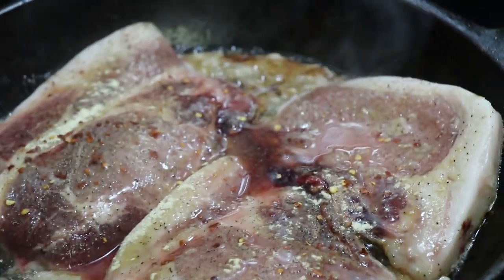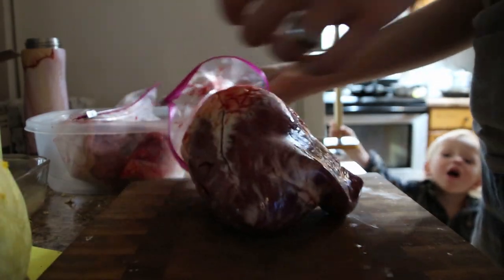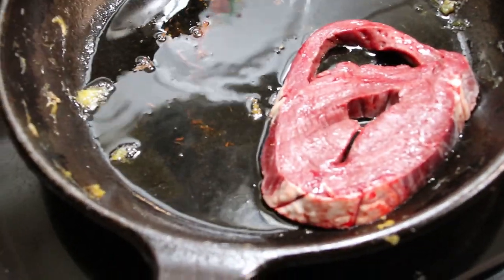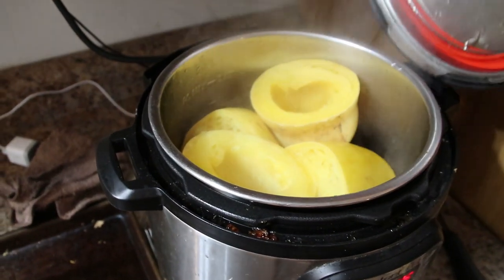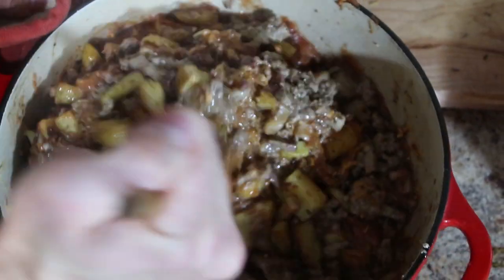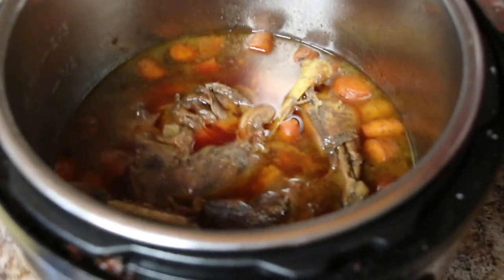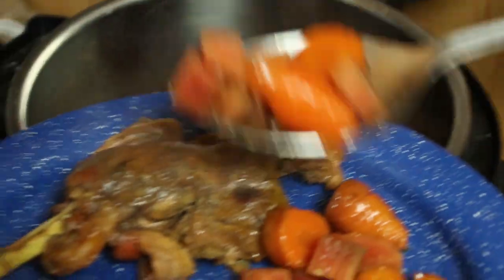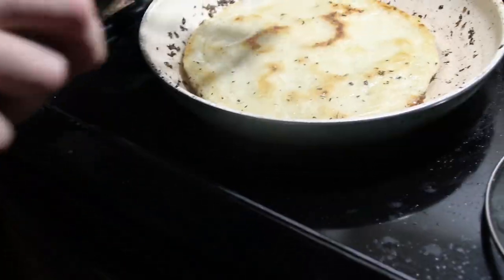What We Eat In A Week | Ancestral Animal-Based Food Preparation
Canon EOS M100 Camera
with a 18-200mm lens
and a Lens Adapter